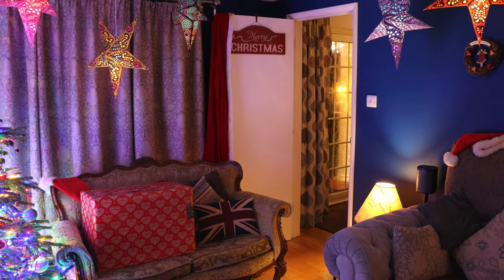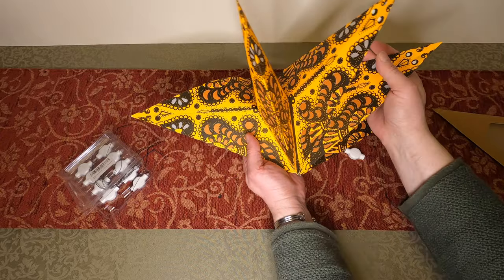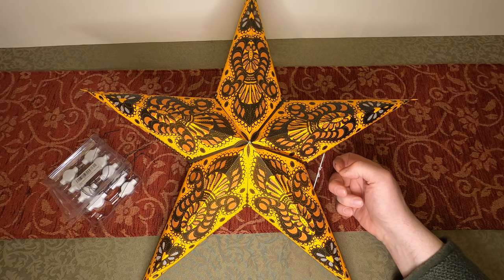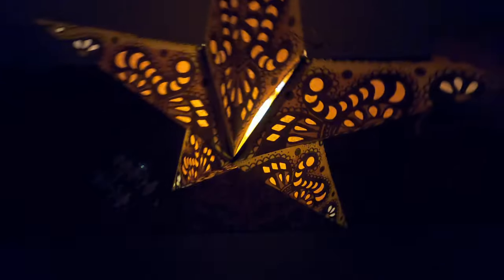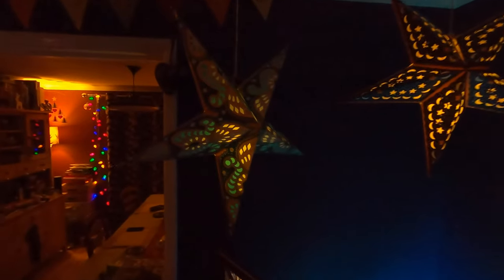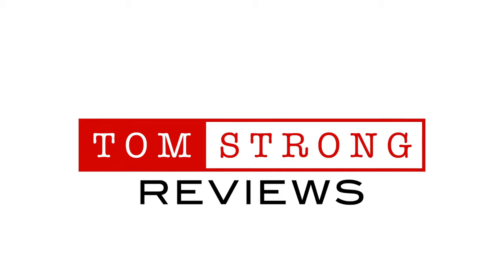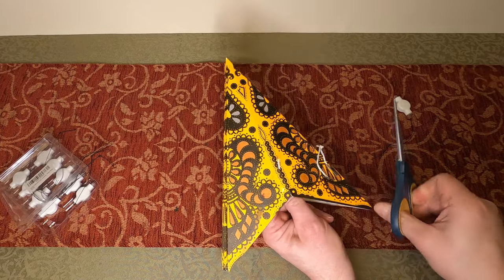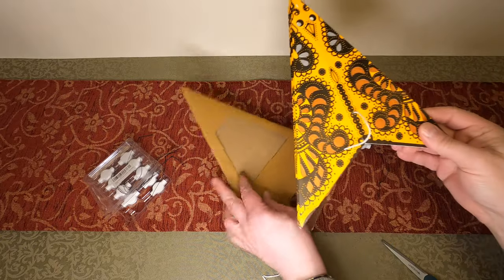Decoration idea - Paper Lantern Shades lit by a Mini LED light inside - How to & Demo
Paper Lanterns are a great way to add splashes of colour at a very reasonable price.
This year we also tried adding Mini LED lights inside of each one and this worked so well that I wanted to share this simple addition with you all.

Links to the same pack of 10 Mini LED Warm White lights:
"10 Pack Mini LED Lantern Lights, Battery Operated LED Balloon Lights Waterproof Party Lights for Paper Lanterns Star Paper Lantern Balloons Outdoor Wedding Party Decoration - Warm White"